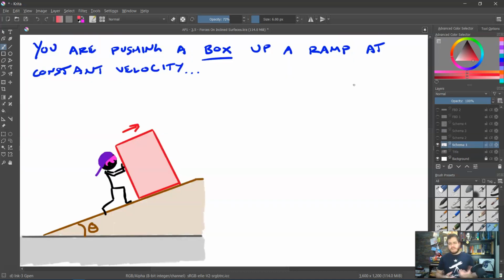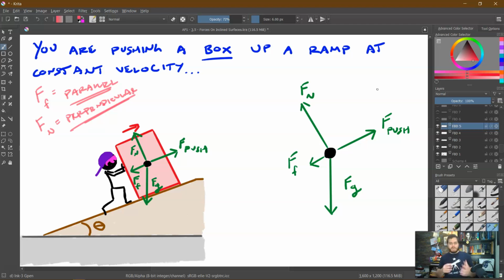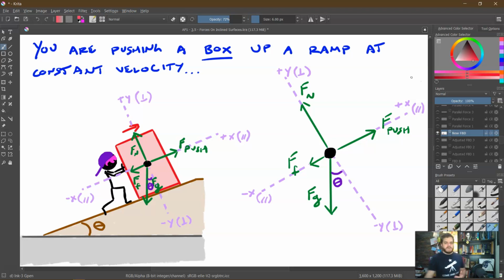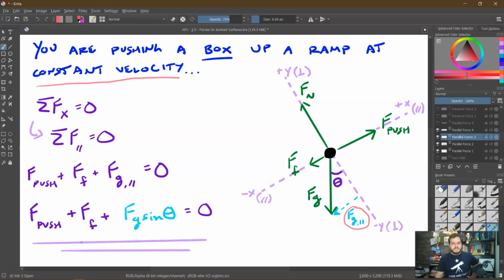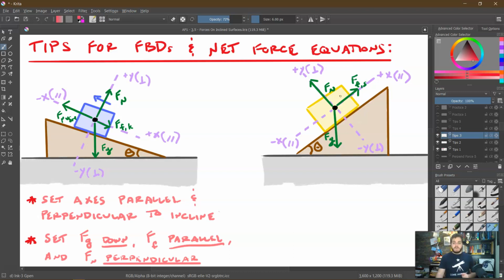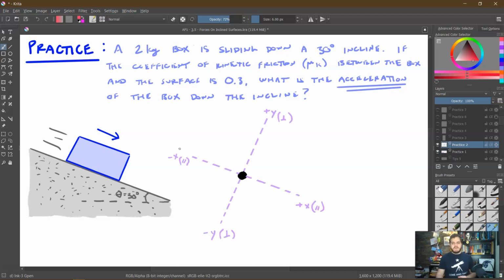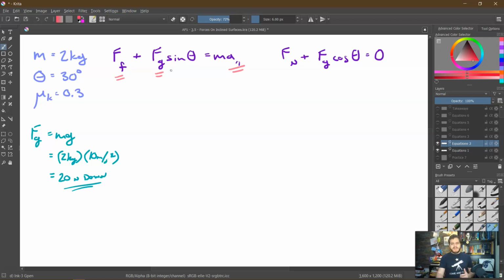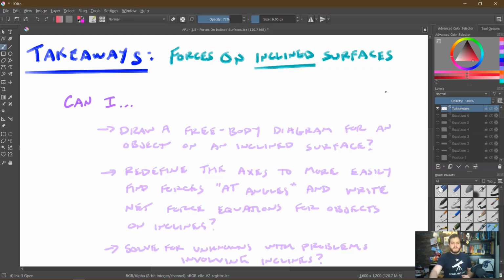3.6 - Forces On Inclined Surfaces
AP Physics 1 (Unit 3 - Forces and Newton's Laws)

Takeaways:
- Can I draw a free-body diagram (FBD) for an object on an inclined surface?
- Can I redefine the axes to more easily find forces "at angles" and write net force equations for objects on inclines?
- Can I solve for unknown values with problems involving inclines?